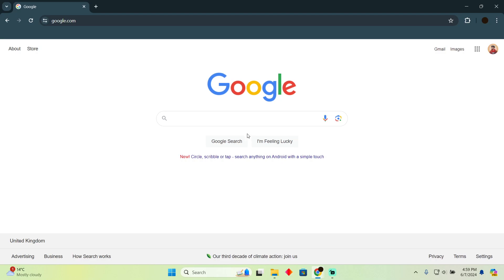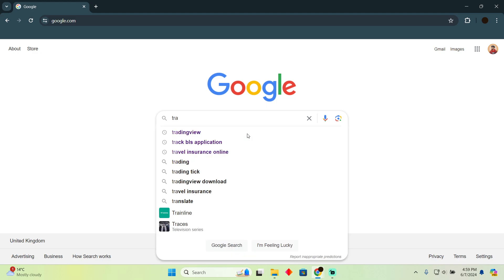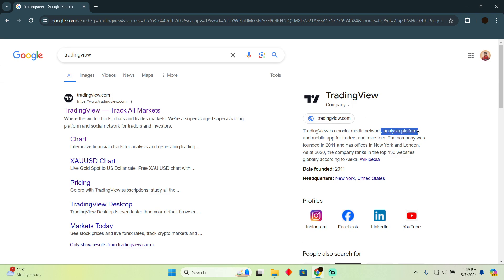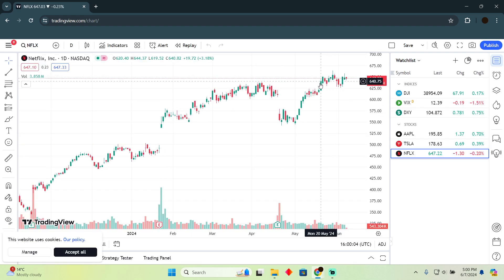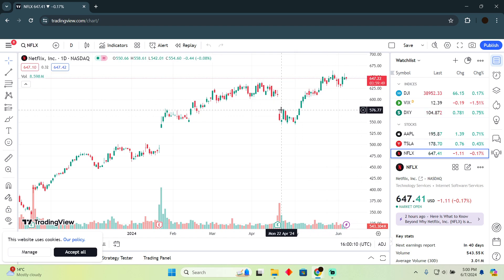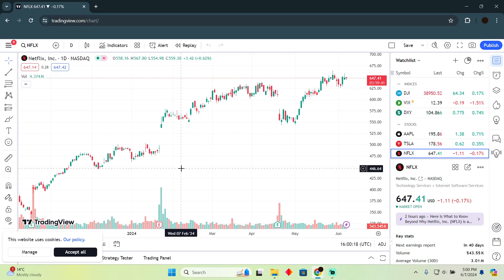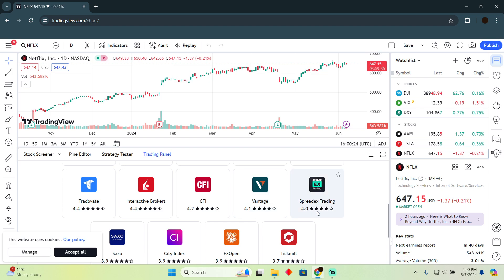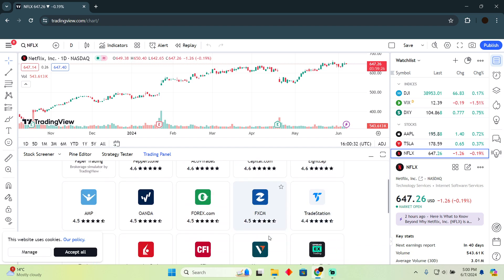HOW TO WITHDRAW FUNDS FROM TRADINGVIEW 2024! (FULL GUIDE)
Welcome to our comprehensive guide on "How to Withdraw Funds from TradingView 2024"! In this video, we’ll walk you through the complete process of withdrawing your funds from TradingView. Whether you're cashing out your profits or moving funds to another platform, this guide will ensure a smooth and hassle-free withdrawal.

0:00 INTRO
0:06 TUTORIAL